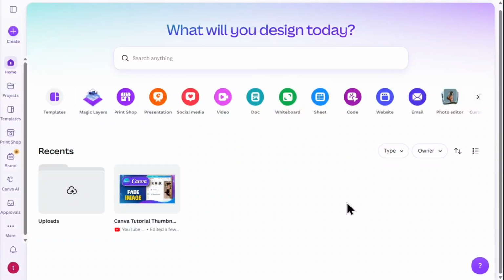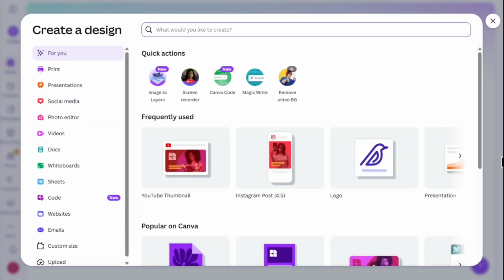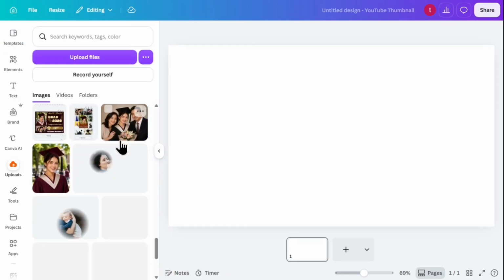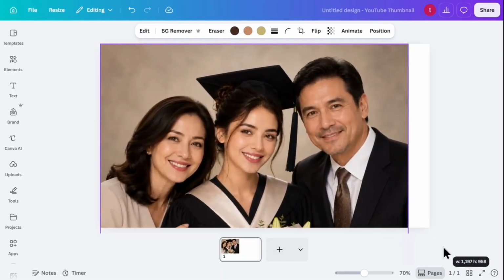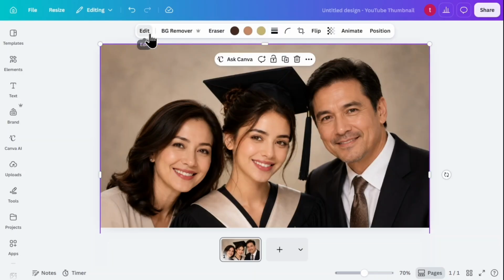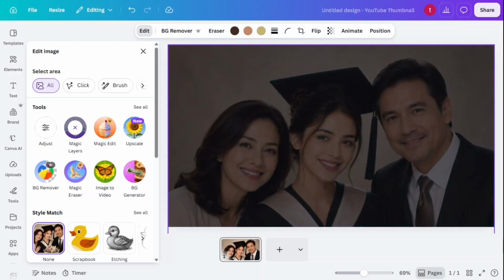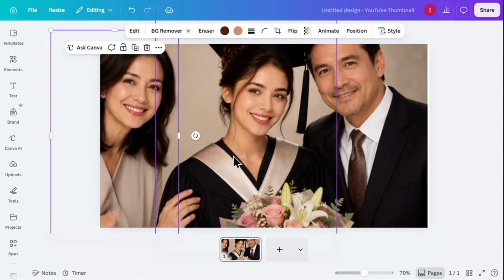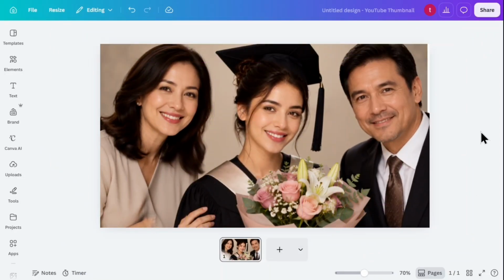How To Move Ai Images In Canva (Beginner Tutorial)